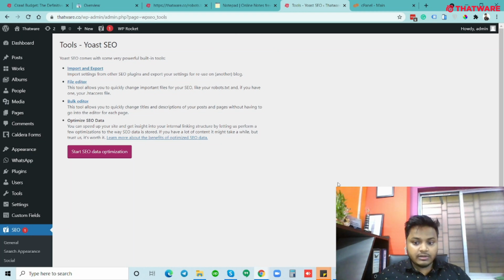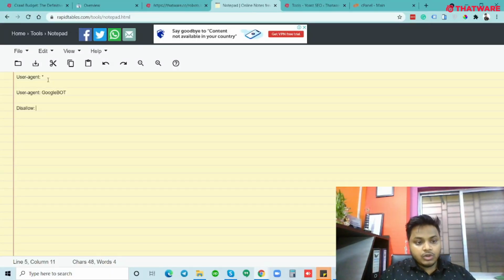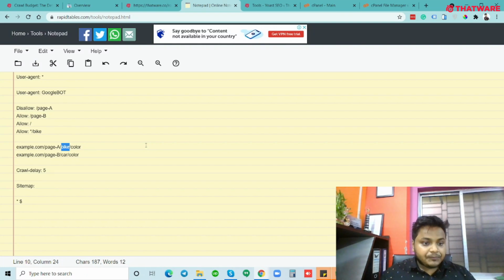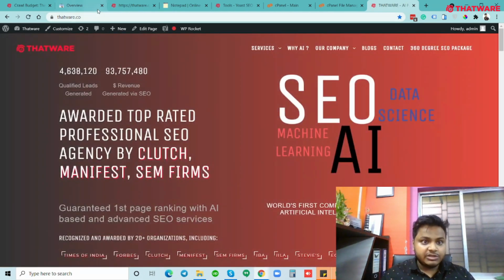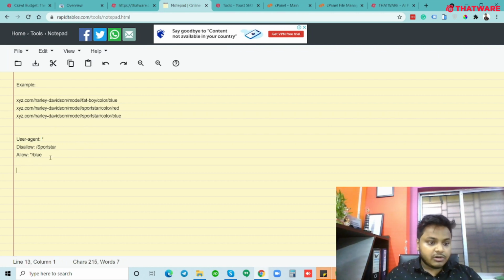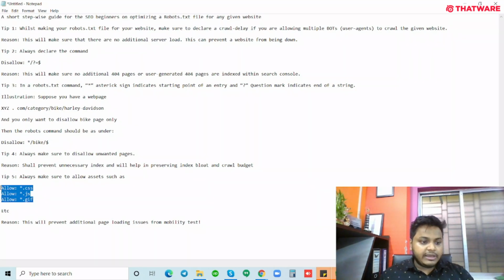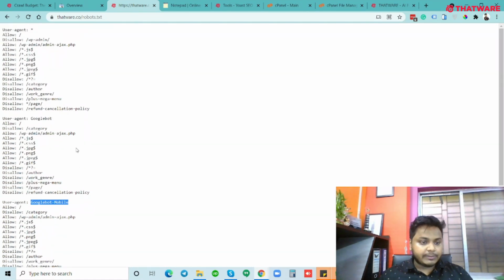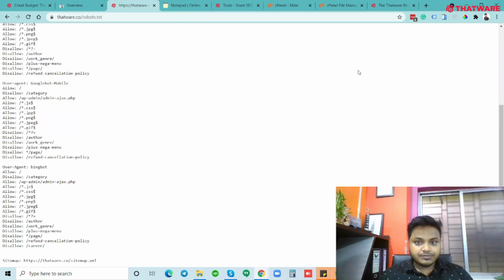How to Optimize Robots.txt to Save Your Crawl Budget | Guide for SEO Beginners by ThatWare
A short step-wise guide for SEO beginners on optimizing a Robots.txt file for any given website!

How to optimize robots.txt ~ Robots.txt optimization guide ~ robots guide for SEO beginners ~ robots optimization guide ~ How to create robots.txt file